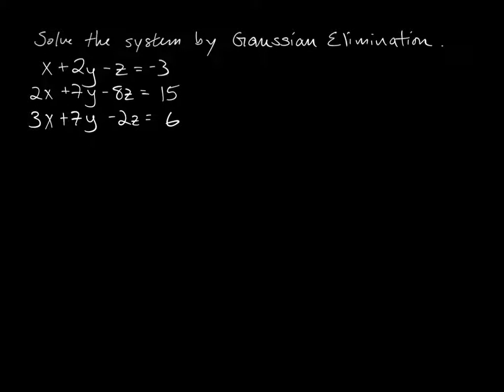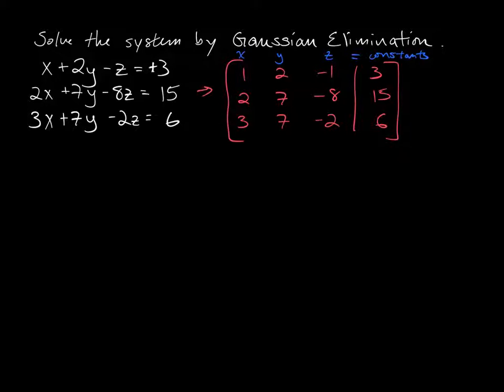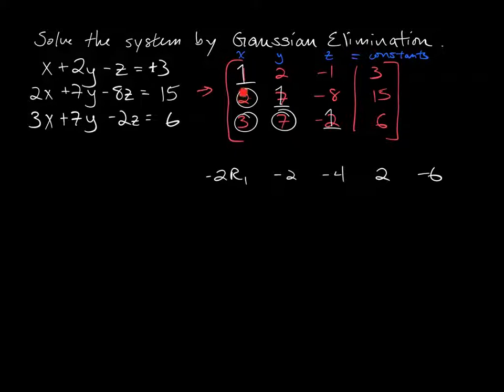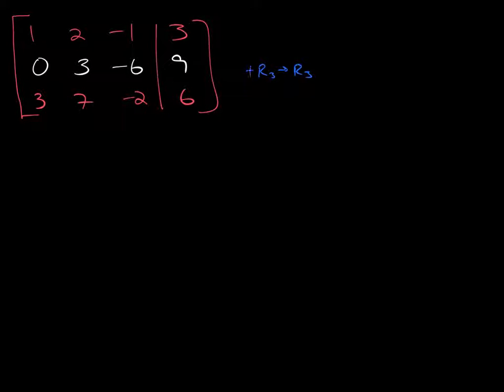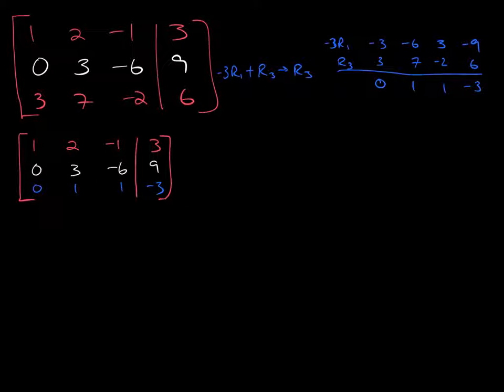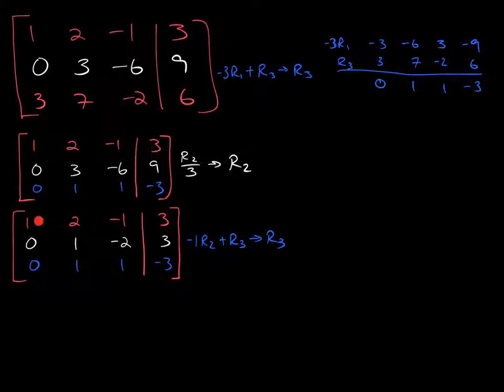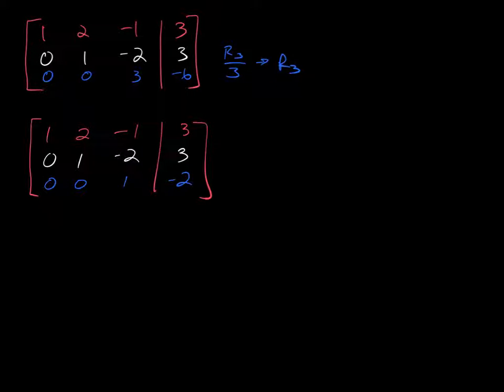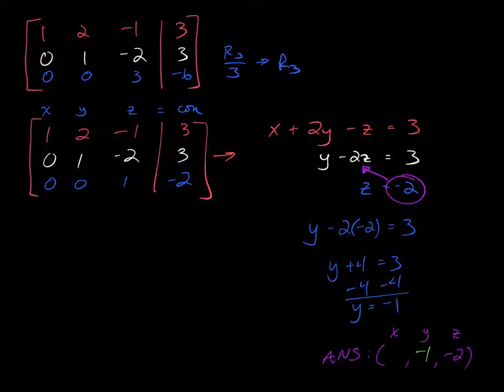Gaussian Elimination Ex1 3eq 3vars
How to solve a system of 3 linear equations with 3 variables using Gaussian Elimination